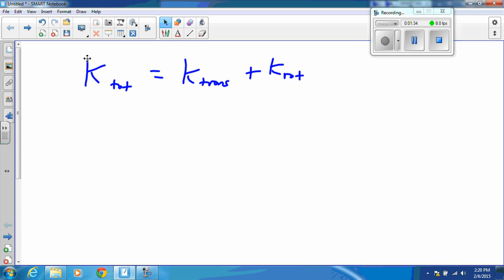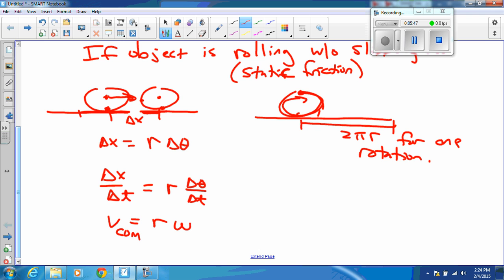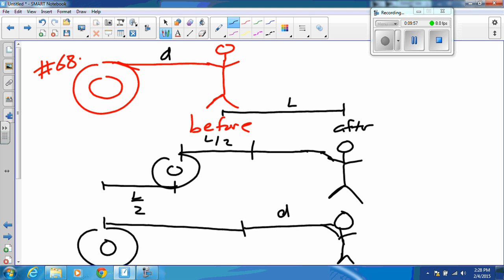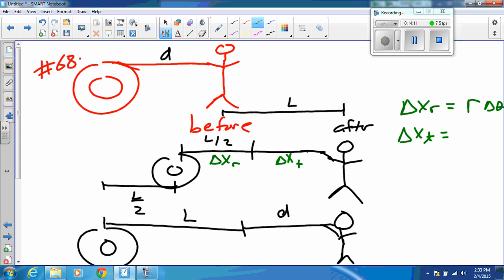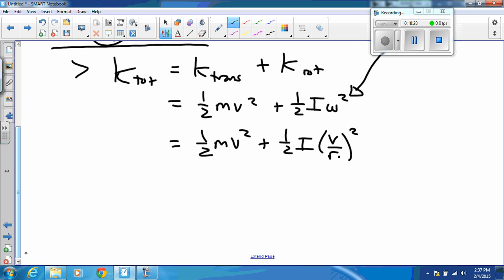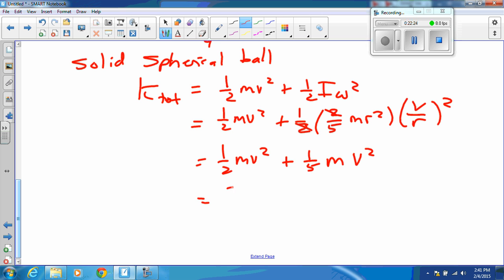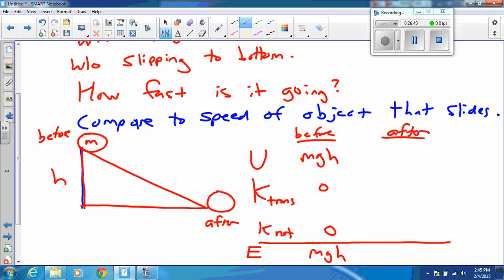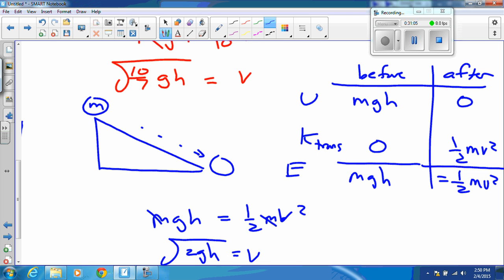Feb 4 Rolling Motion